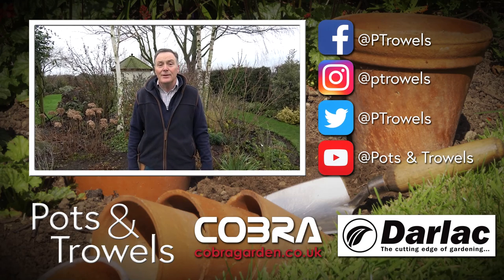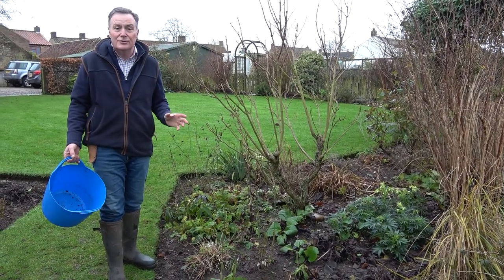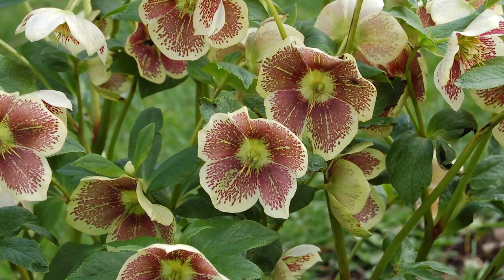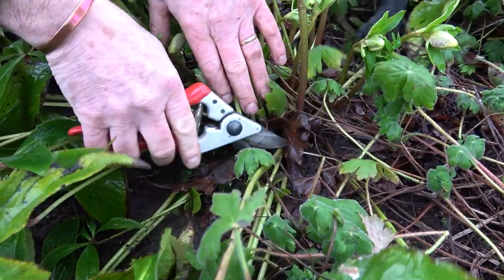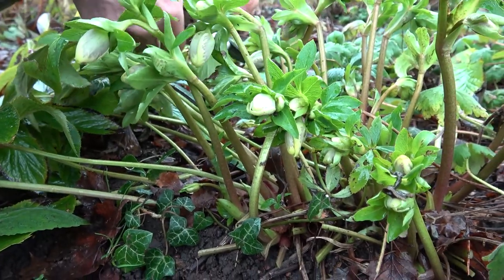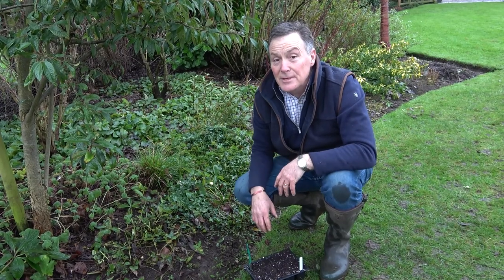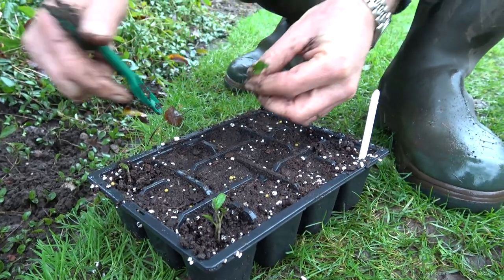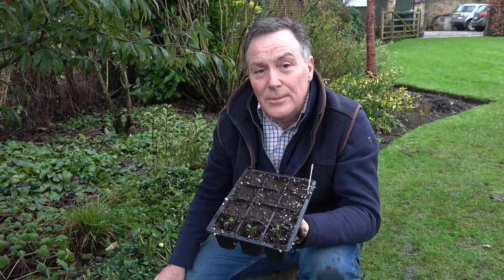Hellebore Help (Care & Propagation) - Pots & Trowels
This week, Martin's out in the soggy garden checking things out and looking after the Hellebores - You can even propagate some of the seedlings at this time of the year.